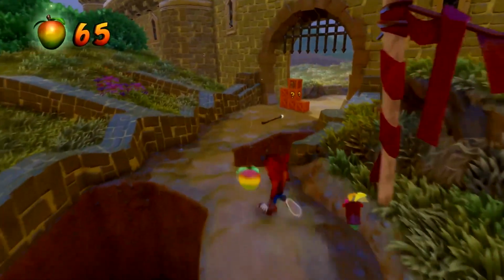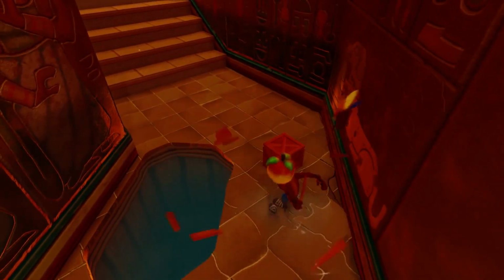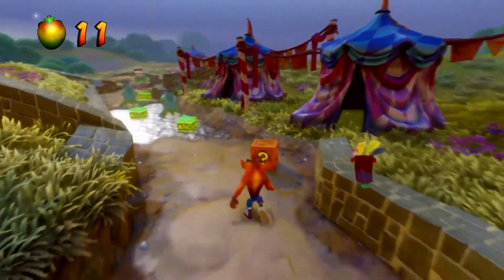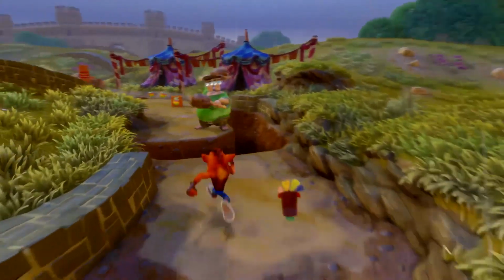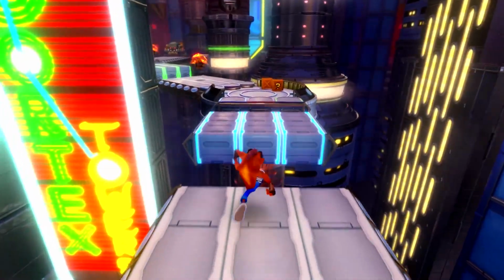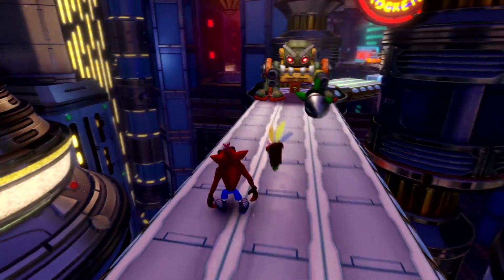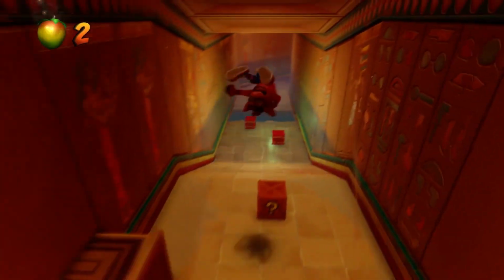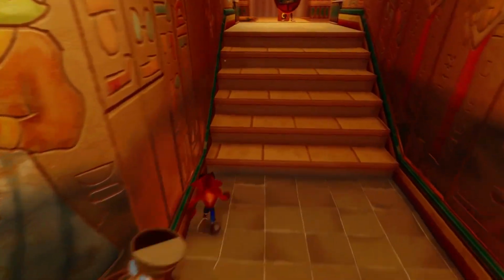CRASH BANDICOOT 3 ON PS4 LOOKS AMAZING!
This Trilogy continues to look Wampa-Tastic!